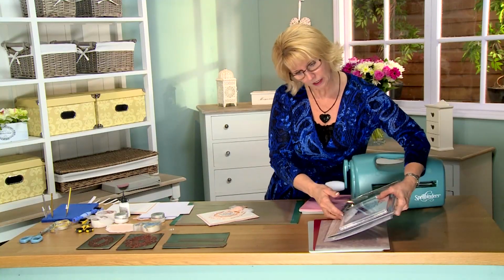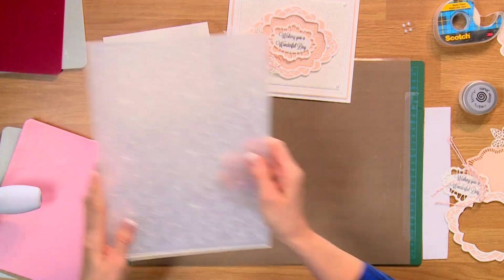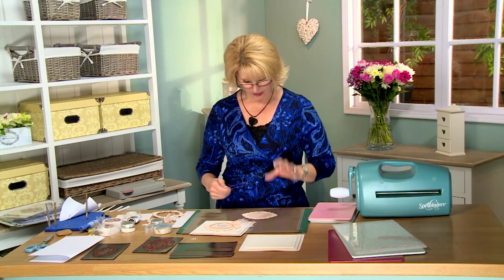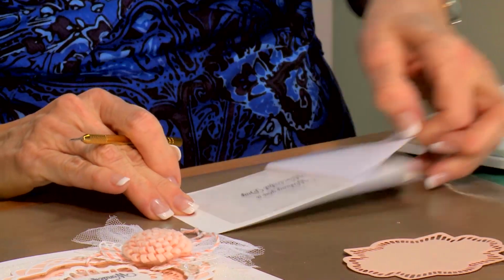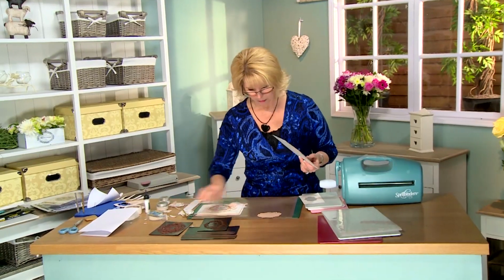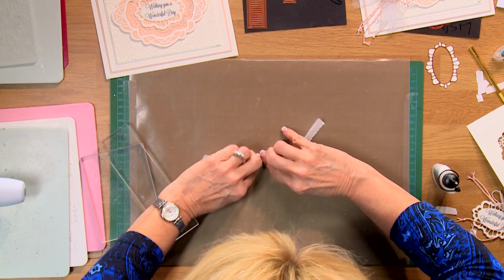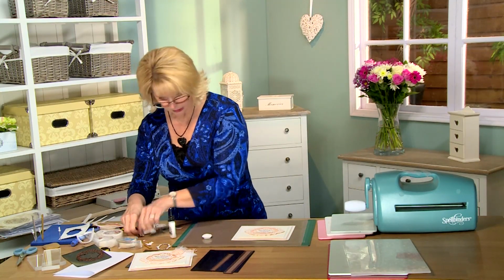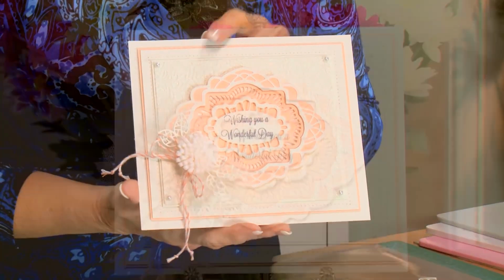Crafting My Style With Sue Wilson - Sparkle Your Embossing - For Creative Expressions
Add sparkle to your card designs with Diamond Sprinkles and Snow.  Sue will show you how, in her step-by-step guide to making a 'Sparkle your Embossing' card.

All of the products used in this video are listed below and can be found

Bed of roses embossing folder EF-037
Sticky adhesive sheet ADHA4
Diamond Sprinkles CSGJDIAMSPINK
Portuguese Collection Lisbon die set CED6103
Canadian Collection Montreal die set CED62003
Black Archival ink pad ARCHBLKSM
Diamond Snow CSGJDIAM
Classic Foldover flower die set CED1430
White felt FELTWEDD
Mosaic leaves die set CED1420
Peach Bakers twine (pastel set) BT002
White tulle CETULLEWHT
5mm white flatback pearls SAP5WHITE
Delightful Sentiments (clear stamp set by Cr. Exp.) CEC703

To find your nearest stockist, just click on the ‘Craft Shop Finder’ on our home page and type in your postcode.